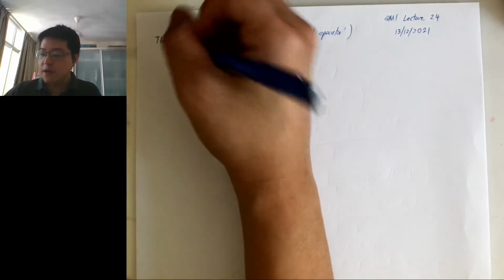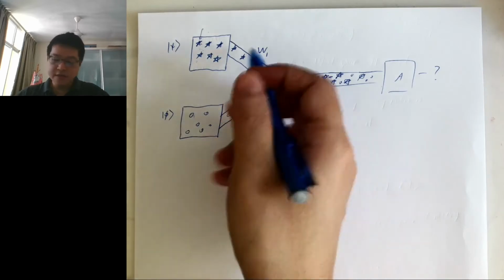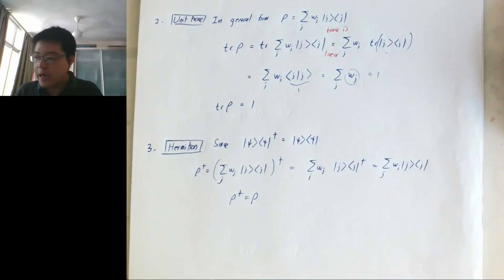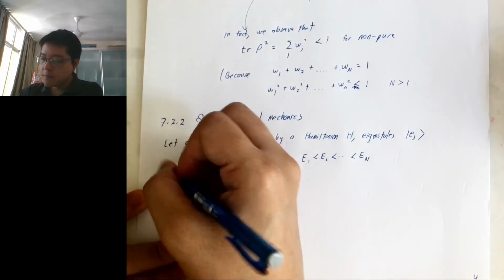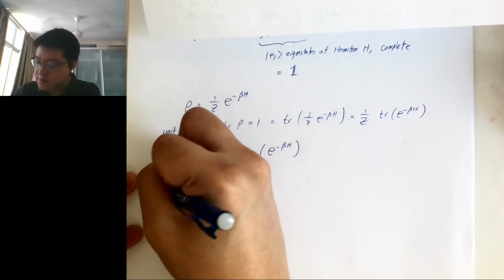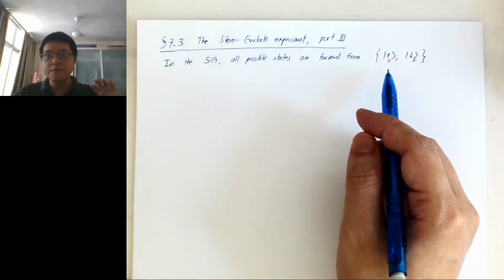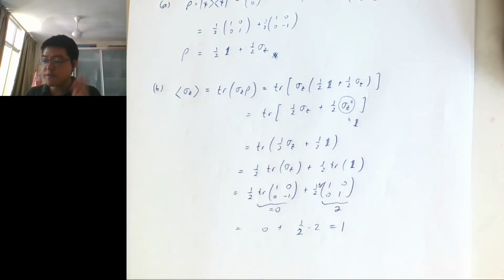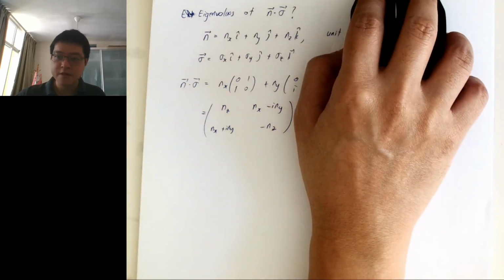Quantum Mechanics I - Lecture 24 - Properties of the density matrix